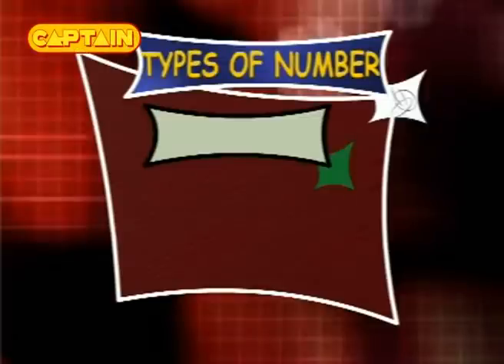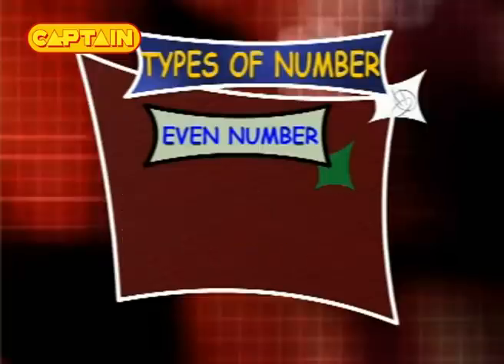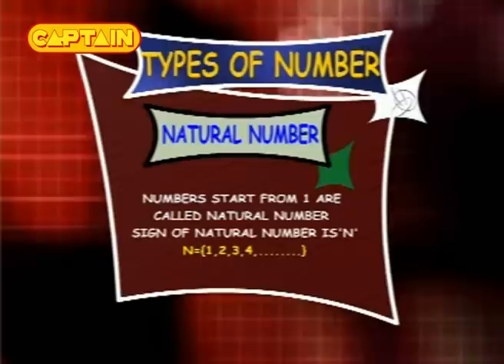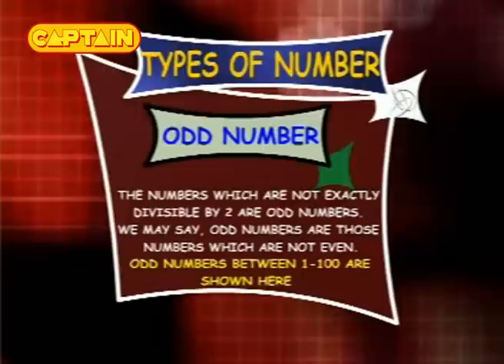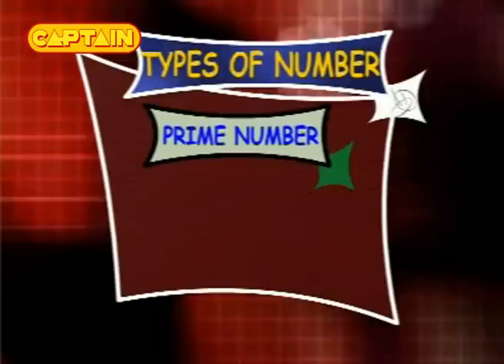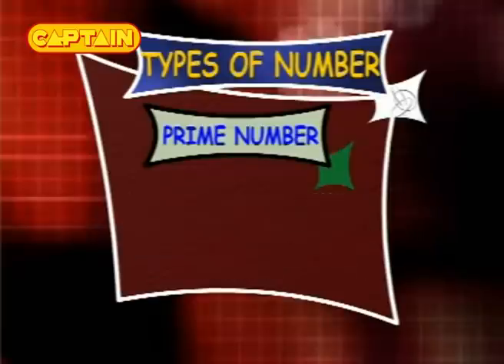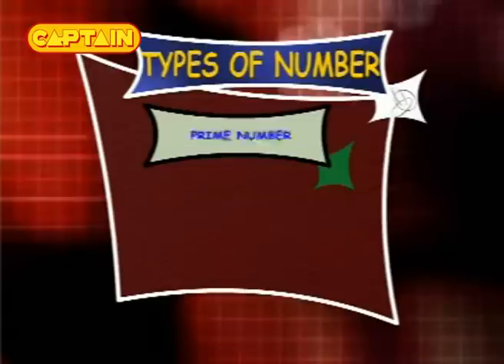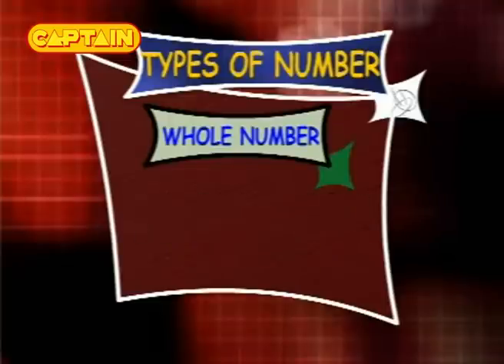Learn The Various Types Of Number For Kids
Types Of Number
Number Rhymes.
The numbers which are exactly divisible by 2 are even number.  Even numbers between 1 - 100 are shown here.